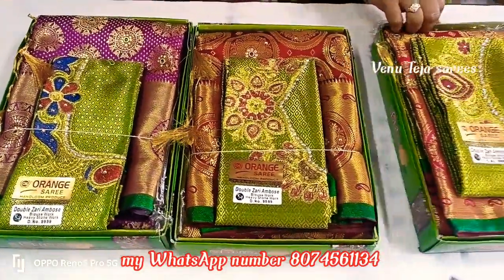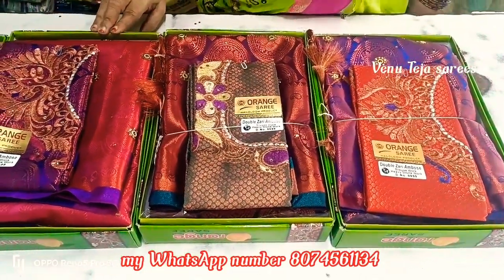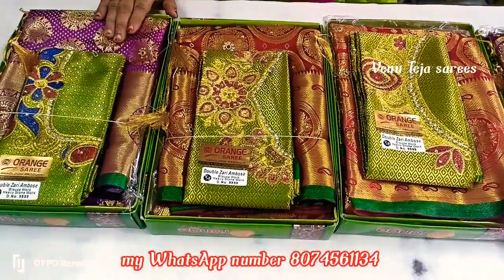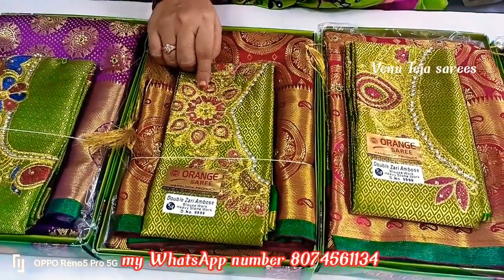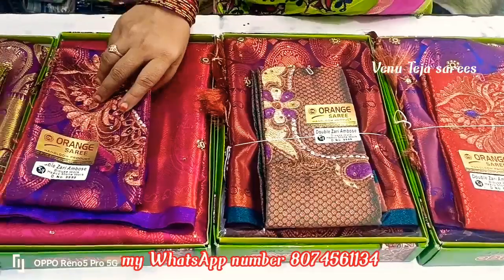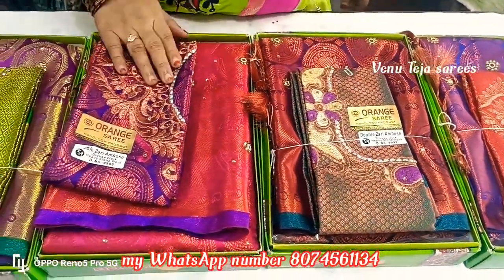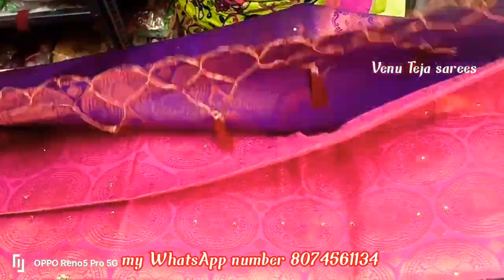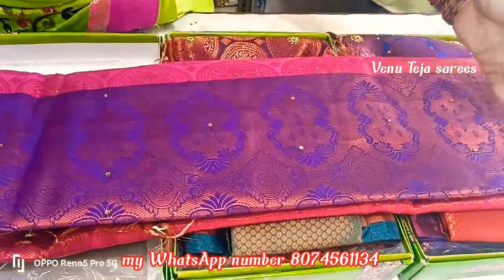blouse work sarees//Kanchipuram pattu sarees//wedding collection pattu sarees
My address 👇👇👇👇👇

shop address:-
Head Post office Road
repalle
Guntur district